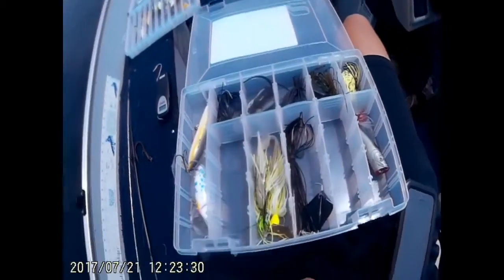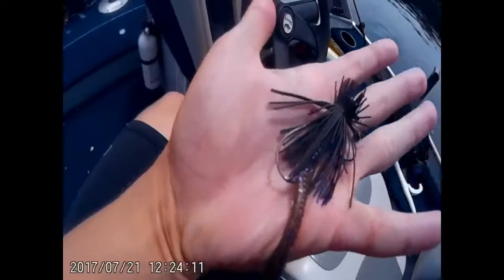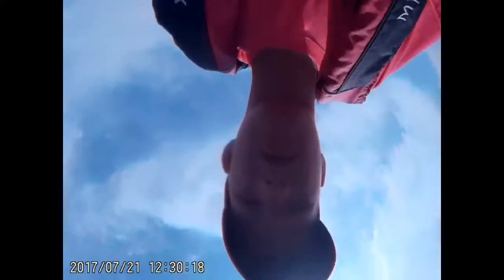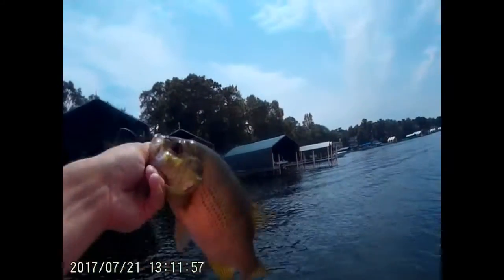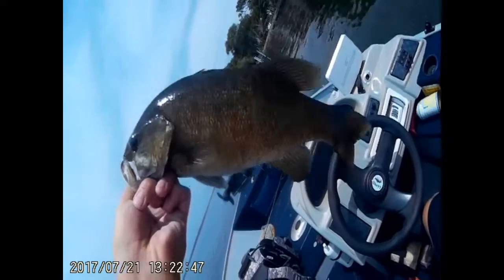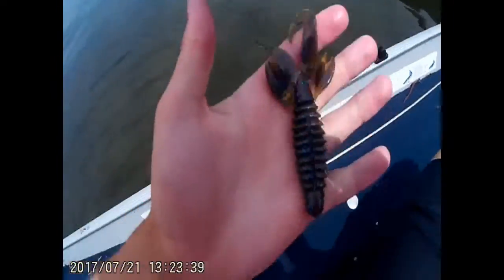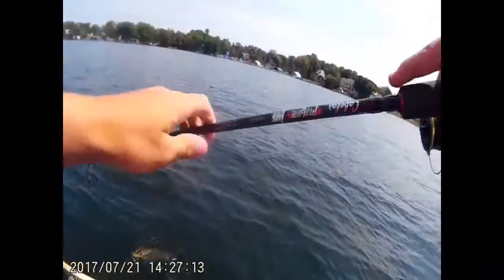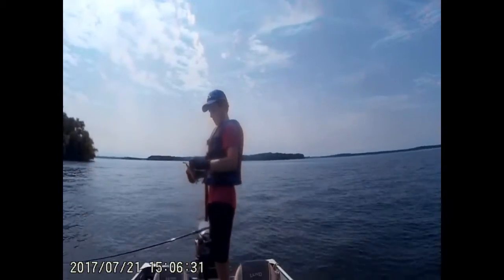RANDOM lure CHALLENGE